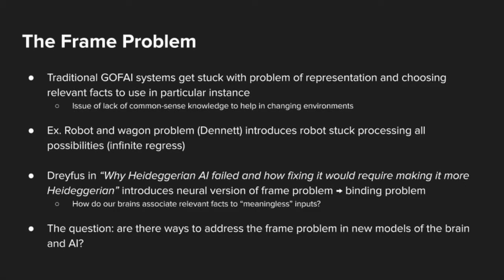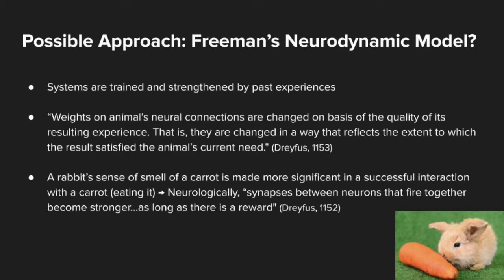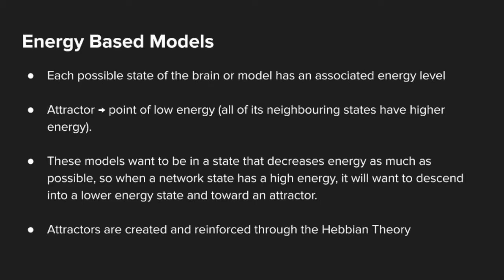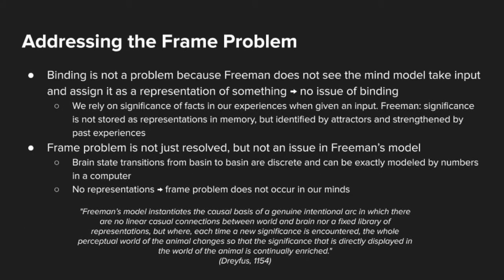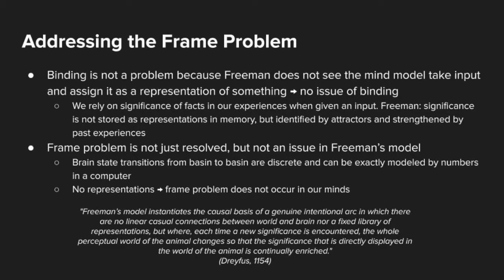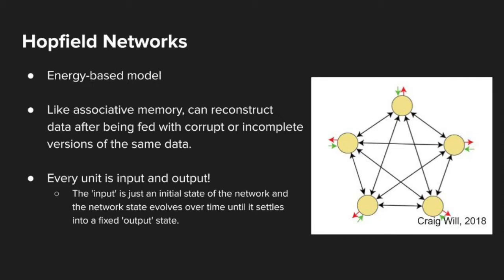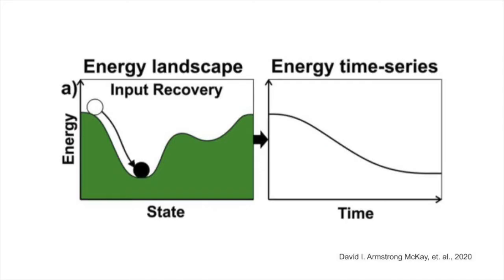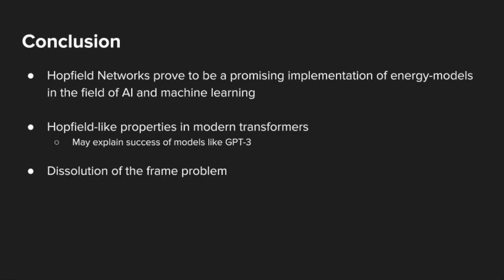PHIL250: Energy Based Models and the Frame Problem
An in-class presentation for my PHIL250 class at UBC.